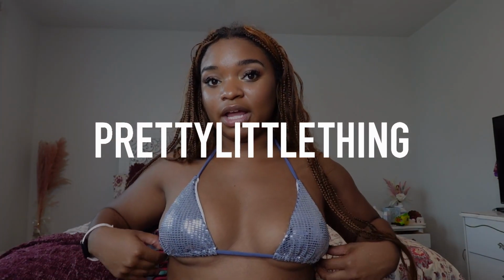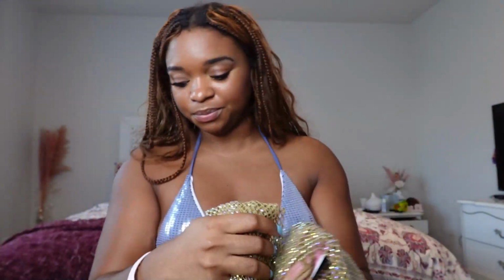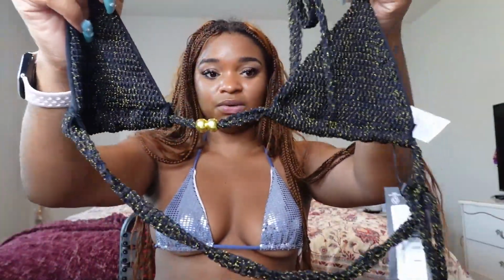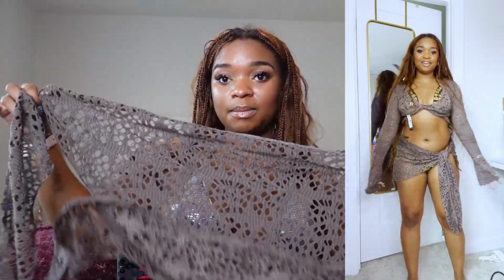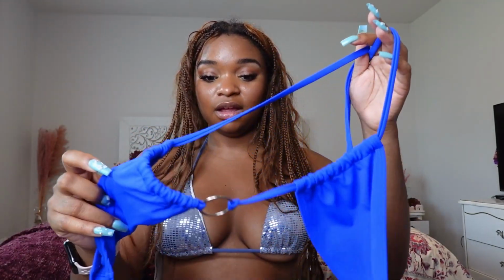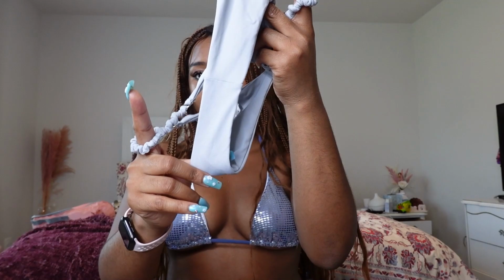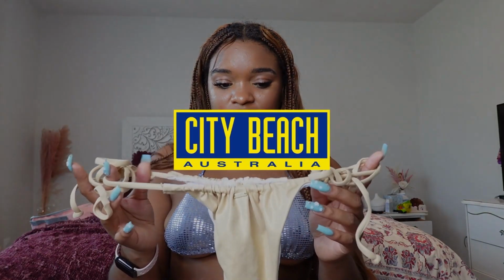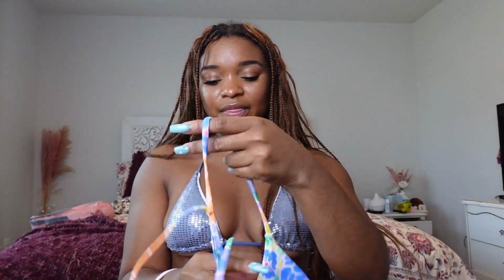Bikini try on haul *fashion nova, pretty little thing, knight swim* | Jaz Vaughn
LINKS:
Pretty Little Thing
Black Glitter Gold Net:

Video editor: @pslmsmn